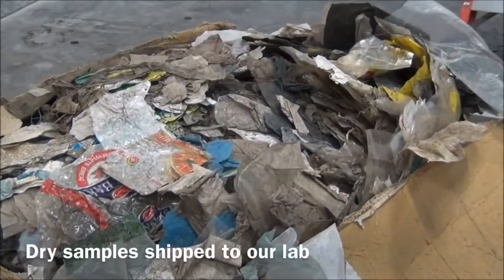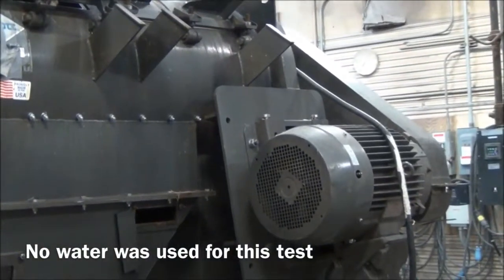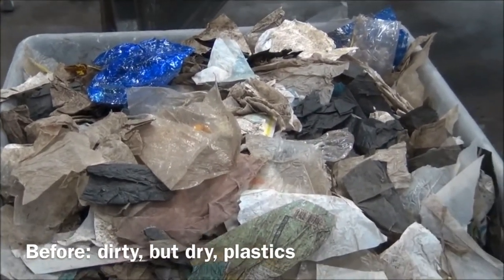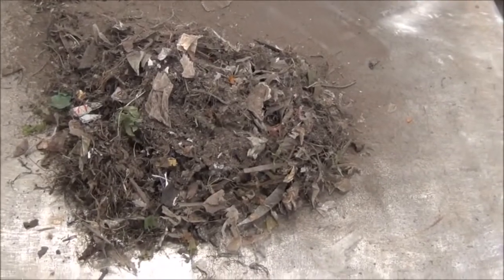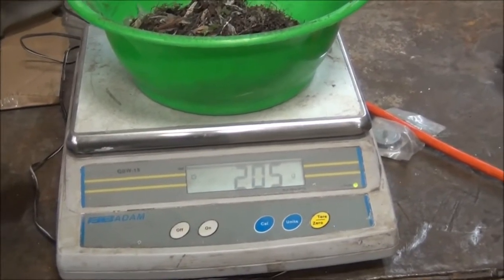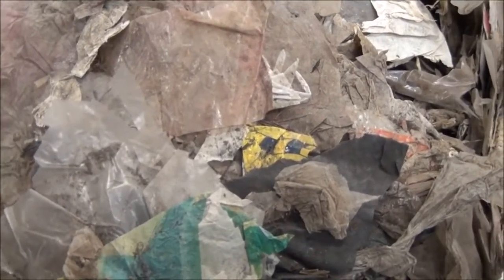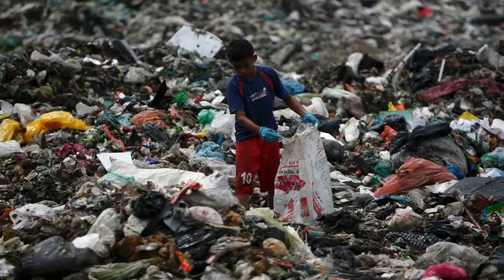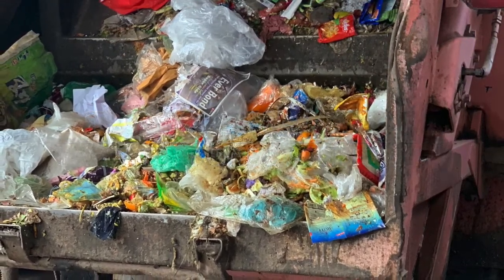Cleaning Waste Plastics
Test in our lab to take reclaimed landfill plastics with dirt and process them through the Turbo Separator to see how clean they could get without water.  The original pieces were cut to 6" minus.